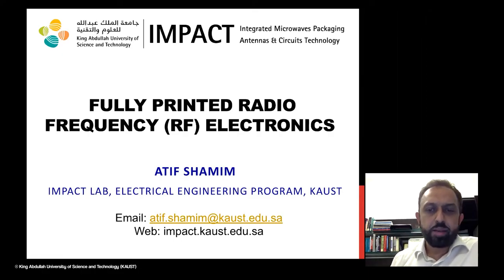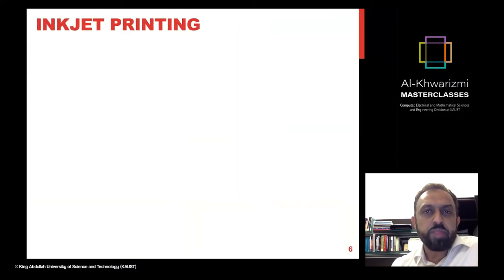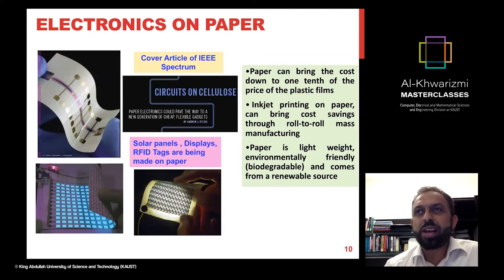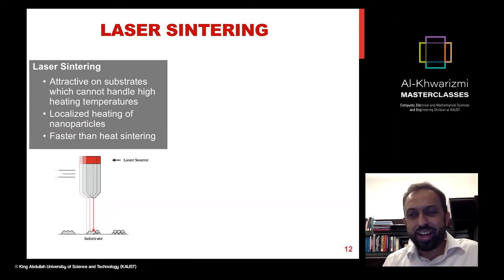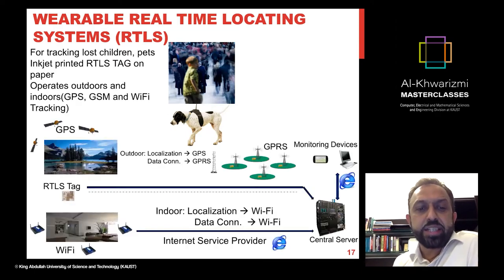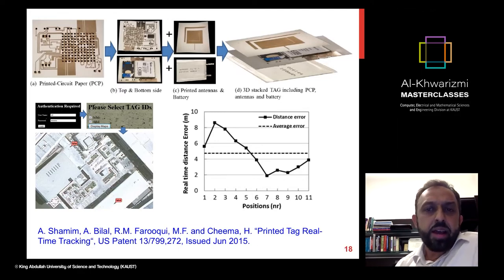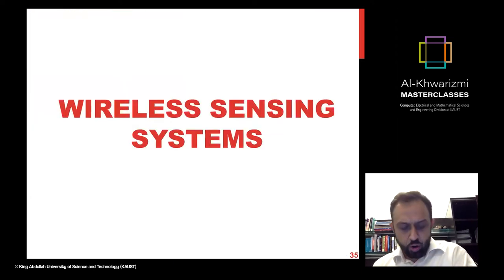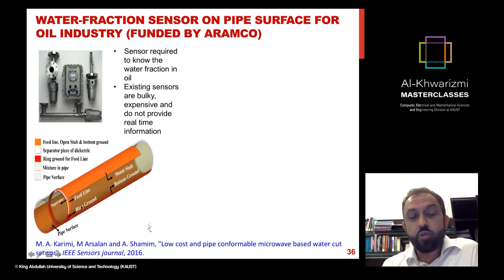Al Khwarizmi Masterclass - Fully Printed RF Electronics, by Prof. Atif Shamim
With the advent of wearable sensors and internet of things (IoT), there is a new focus on electronics which can be bent so that they can be worn or mounted on non-planar objects. Due to large volume (billions of devices), there is a requirement that the cost is extremely low, to the extent that they become disposable. The flexible and low-cost aspects can be addressed through additive manufacturing technologies such as inkjet and screen printing.